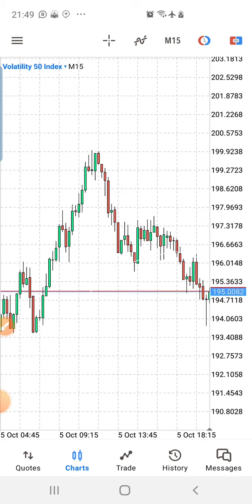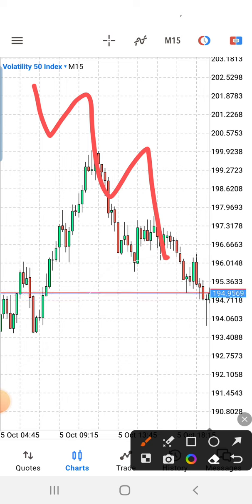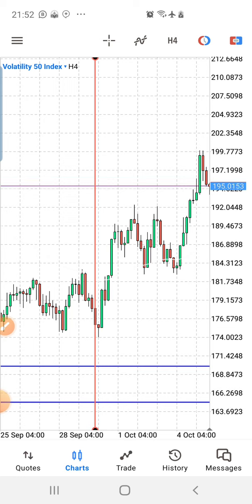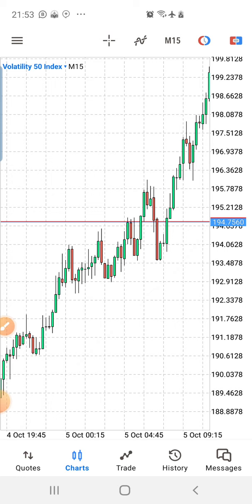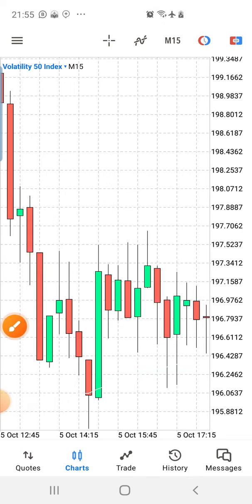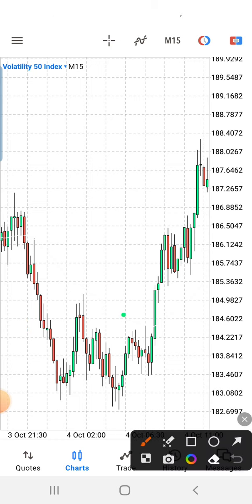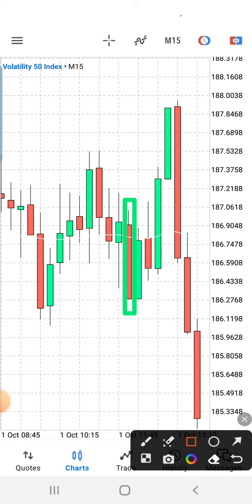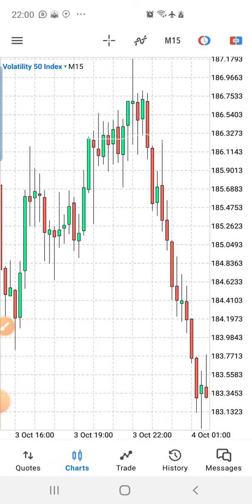How to Catch 100pips per trade with simple swing trading strategy for beginners